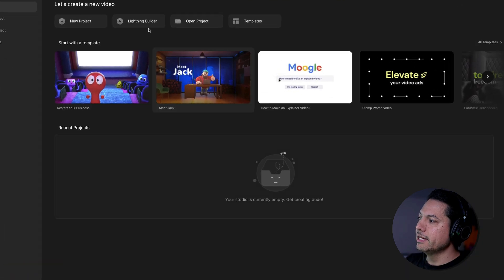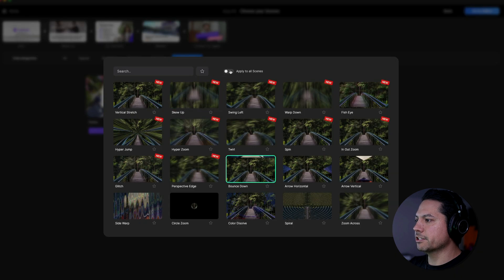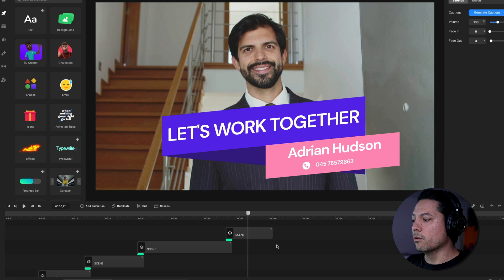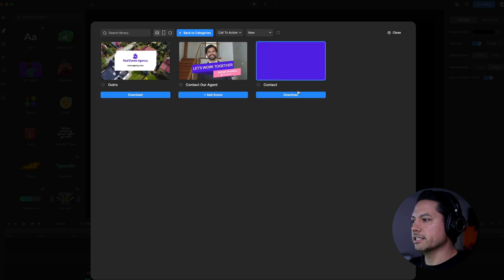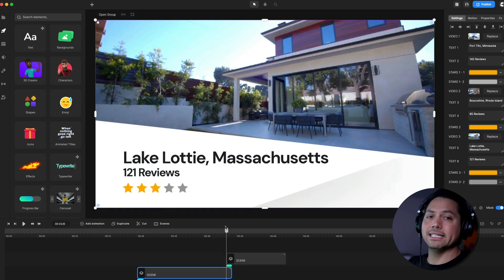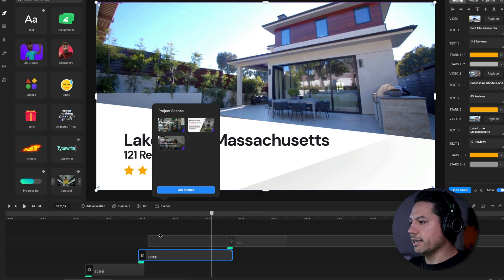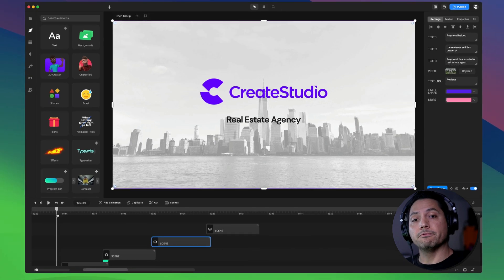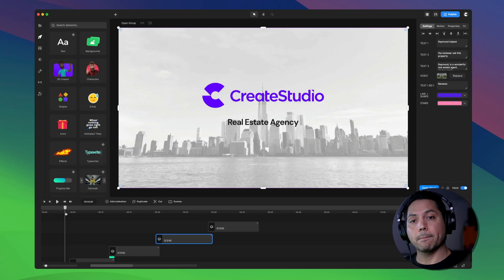How to Edit Scenes in CreateStudio (Lighting Builder)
How to Edit Scenes in CreateStudio

Unlock the full potential of your videos with CreateStudio! Learn step-by-step how to edit scenes like a pro. Elevate your content with seamless transitions, captivating effects, and personalized touches. Dive into our comprehensive tutorial and unleash your creativity today!